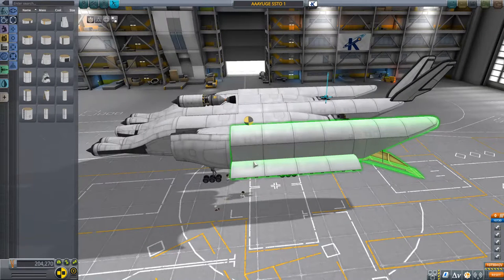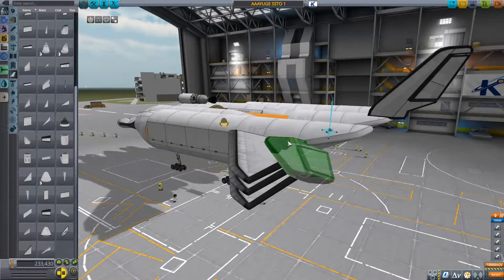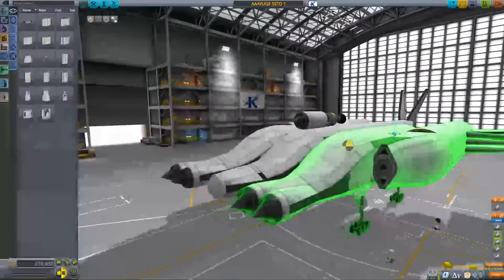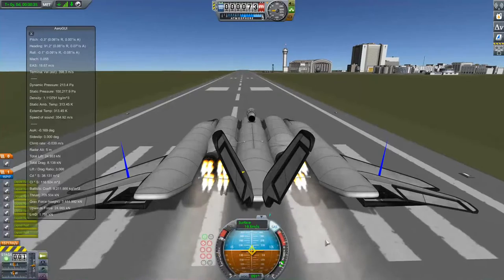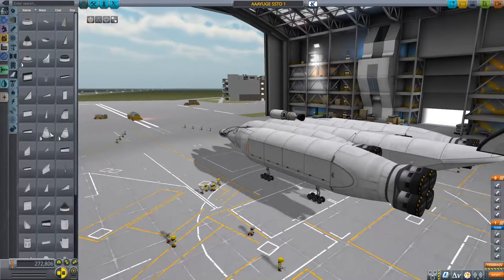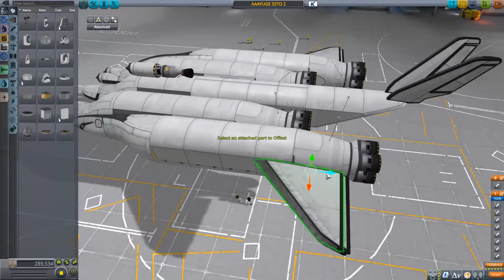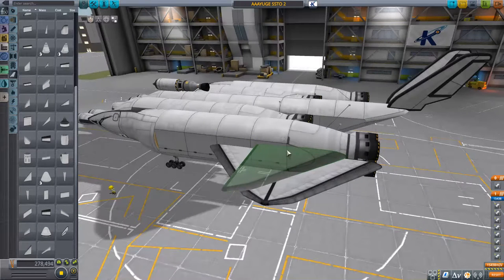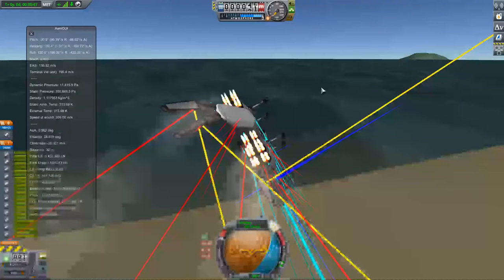Kinvert - KSP and Coding etc